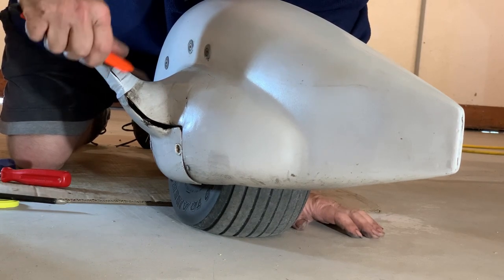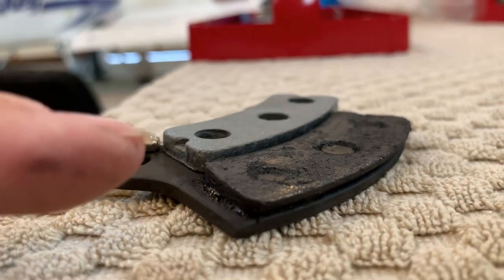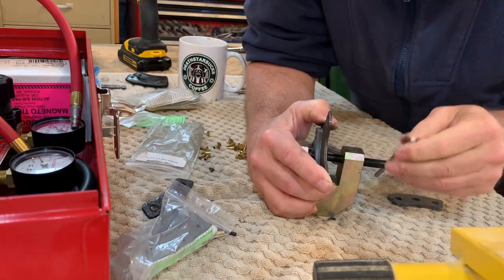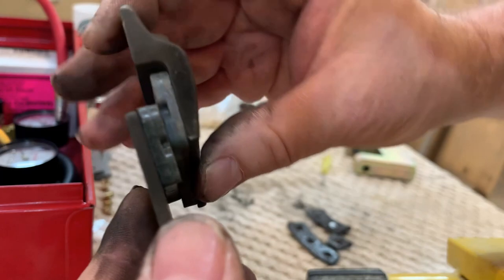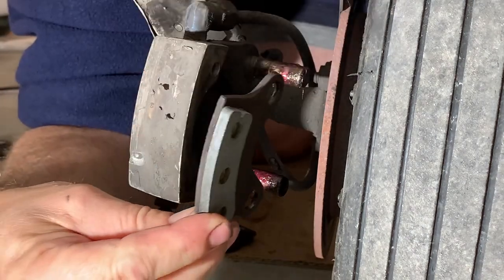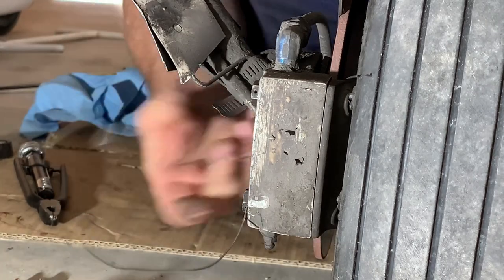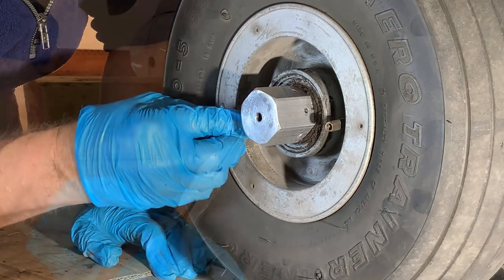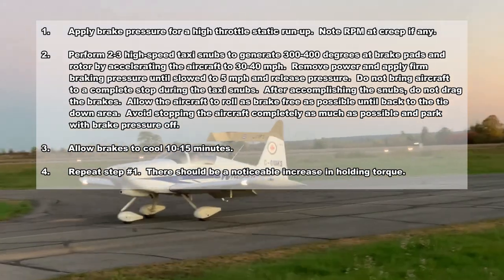Replace VANS RV Brake Pads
Here we'll walk through the process of replacing the brake pads on our VANS RV6.  This is virtually the same process on most small GA aircraft.